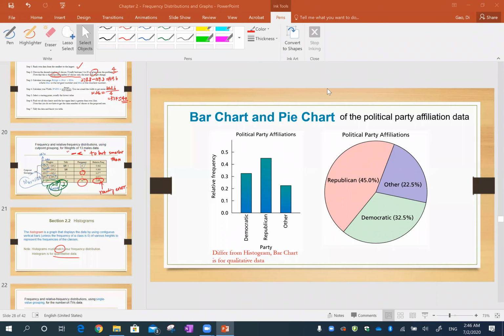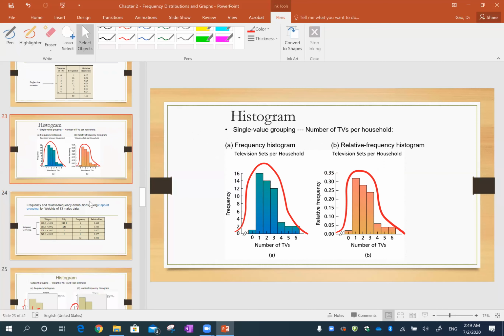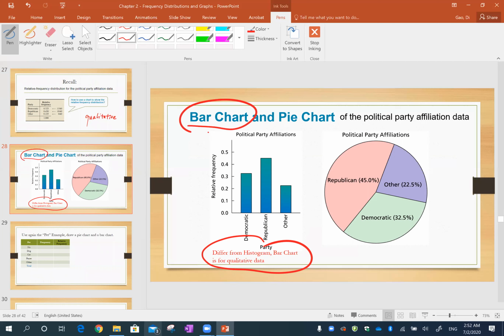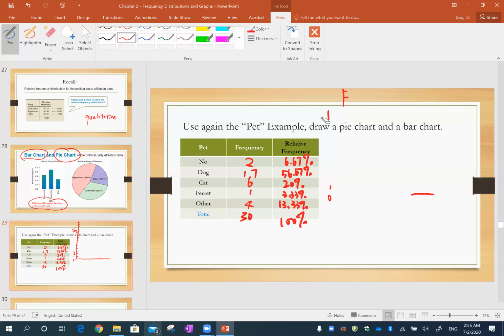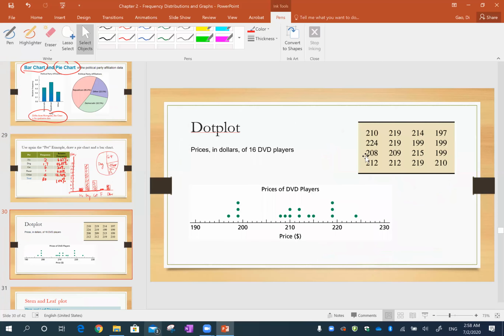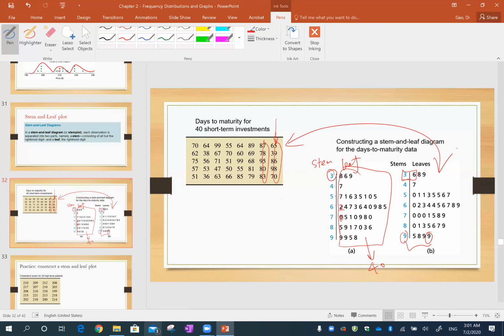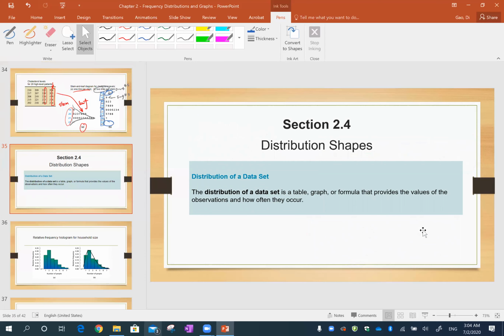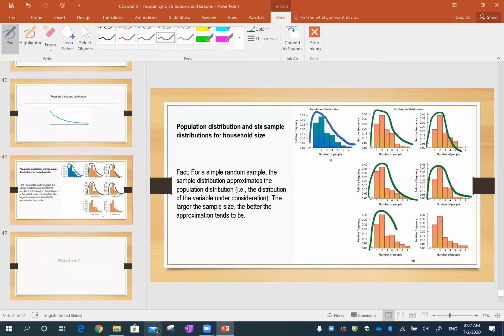1369 Chapter 2 Part 2